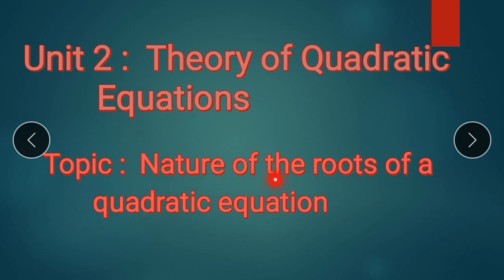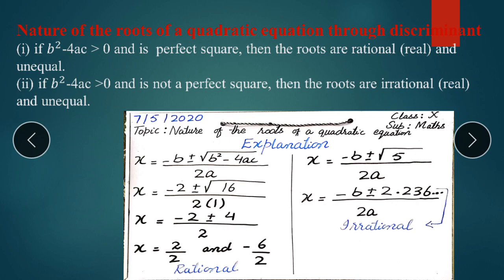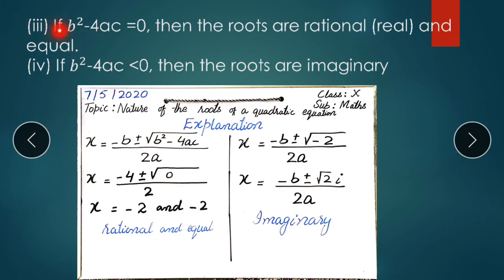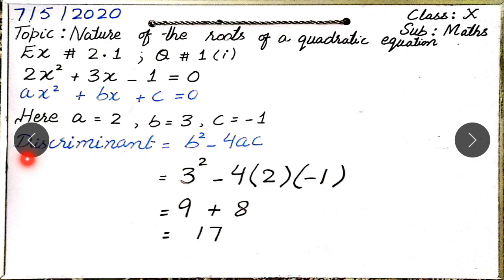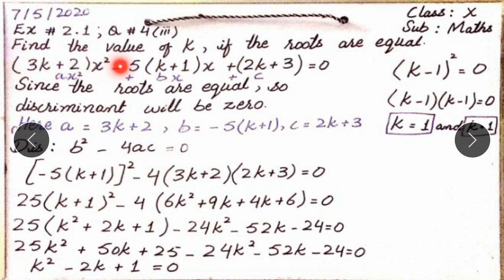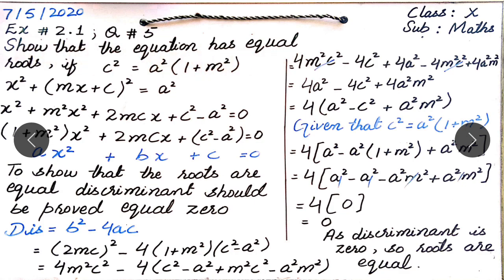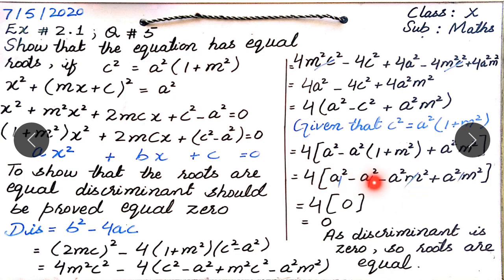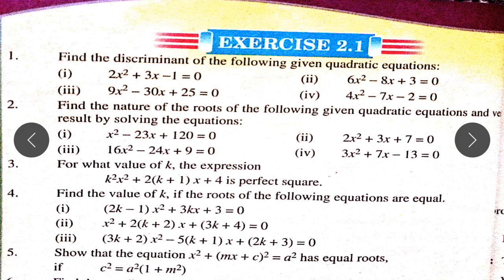Class 10th Maths ( 3rd week) learning content 3.2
Unit#2 Ex# 2.1